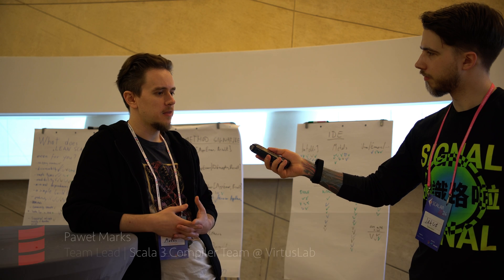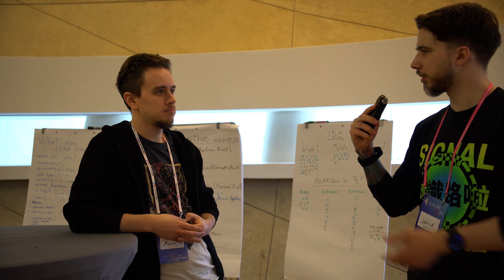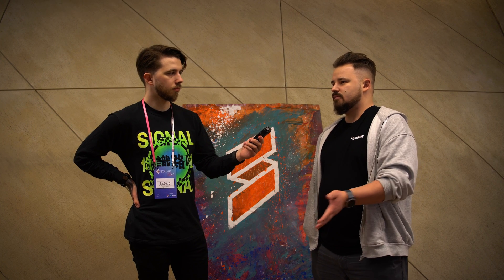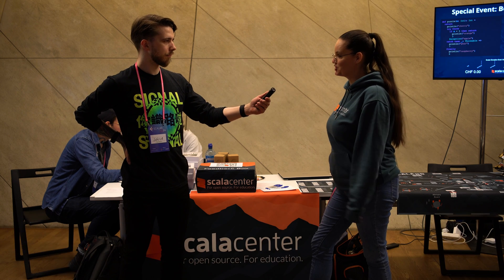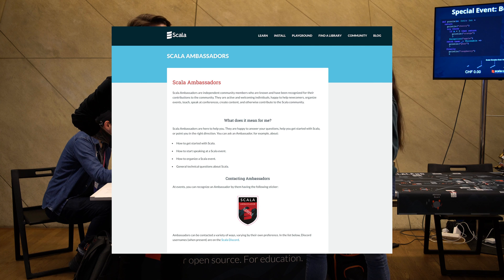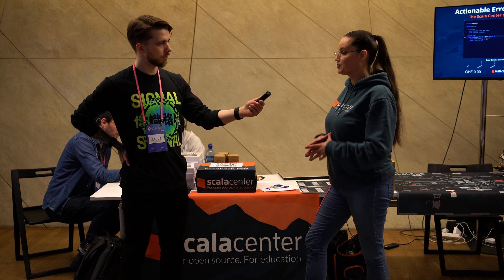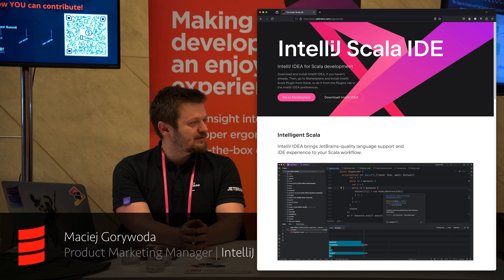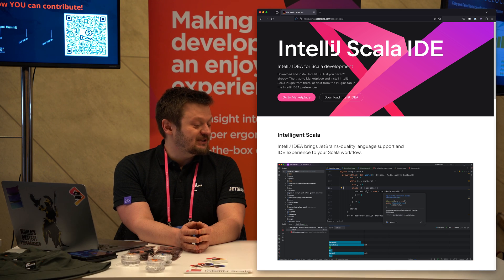10 flavors of Scala's future - Scalar 2024 recap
Another conference video! Has it been a year already?

This time, I'm not the one doing the talking. In fact, we're barely talking about the actual conference. But I asked a bunch of questions about Scala's future and I think you'll want to hear the answers!

Chapters:

0:00:00 - Intro
0:00:33 - Paweł Marks
00:01:11 - Michał Pawlik
00:02:21 - Łukasz Biały
00:03:04 - Darja Jovanovic
00:04:26 - Daniel Ciocîrlan
00:05:39 - Krzysztof Romanowski
00:06:03 - Tomasz Godzik
00:07:51 - Sébastien Doeraene
00:09:19 - Jędrzej Rochala
00:10:46 - Maciej Gorywoda

Many thanks to my guests for taking the time to answer my questions: